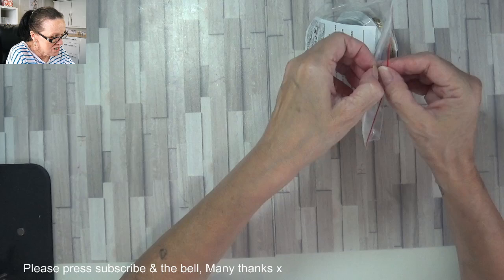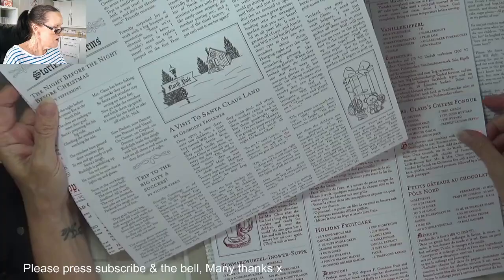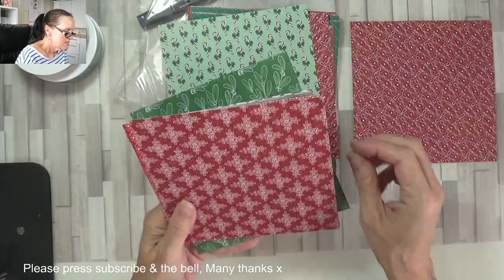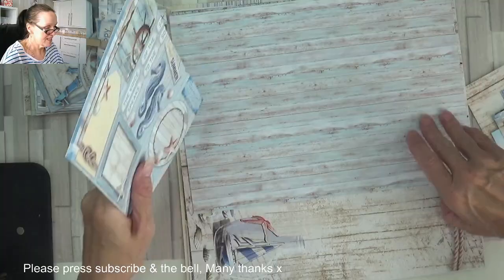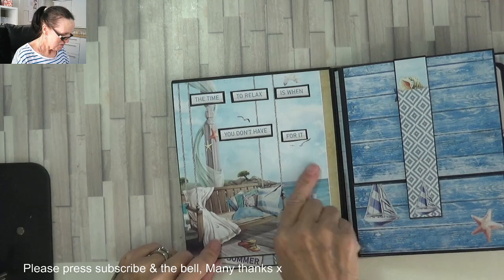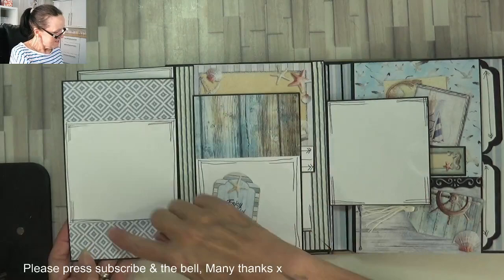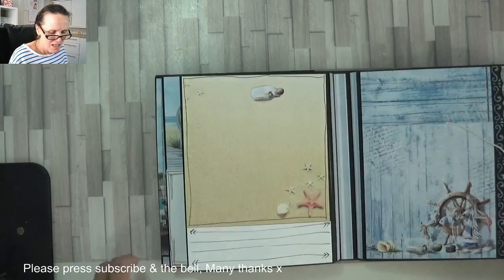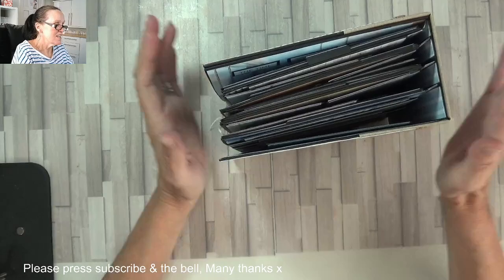Ciao Bella Mini Album Sound of Summer Walk through & SU Order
Hi I'm Gaynor, and tonight's video is this gorgeous Ciao Bella mini album sound of summer and my stampin up order  items from the new June 2020 catalogue,  hope you enjoy x x